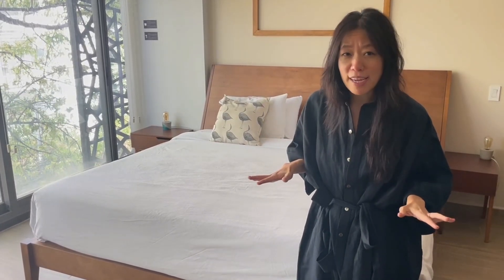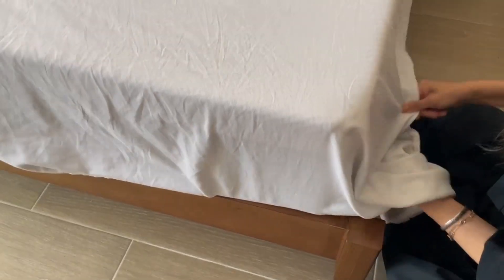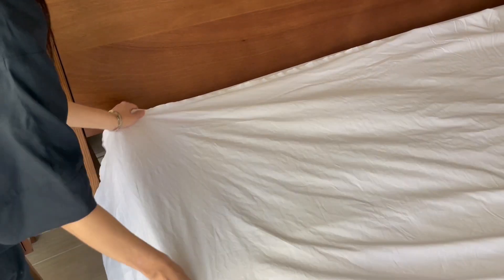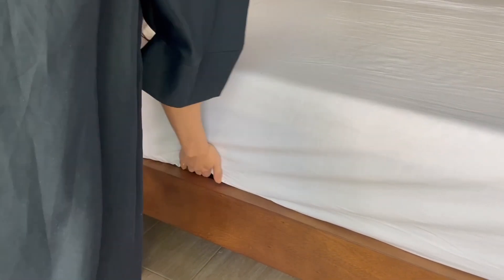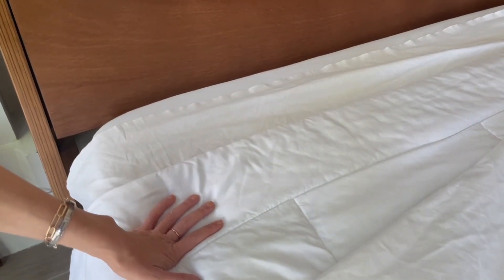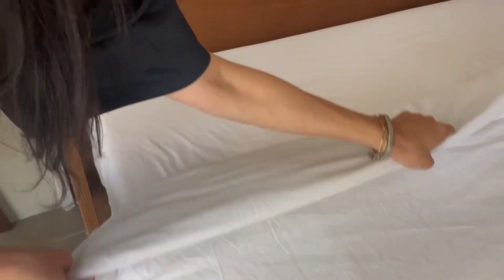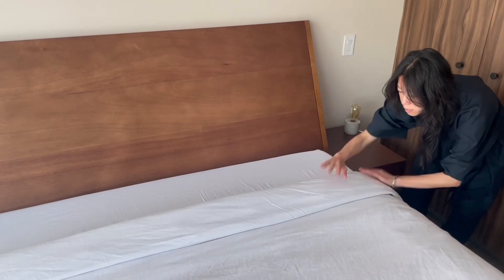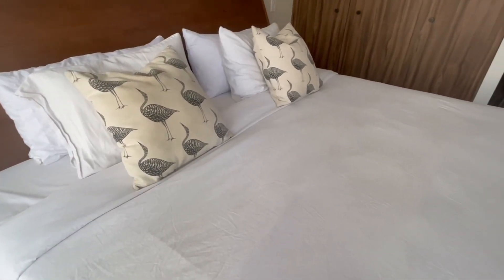How to Triple Sheet